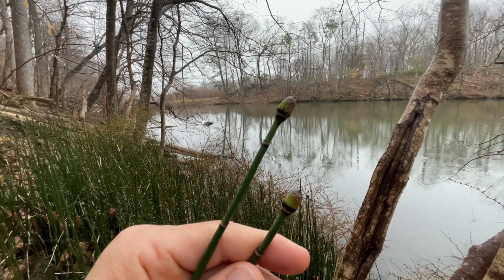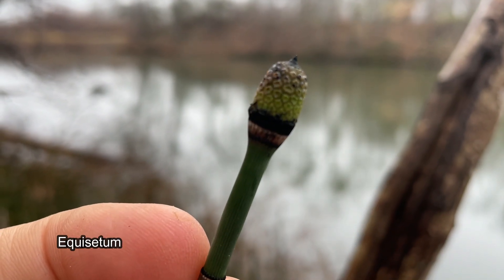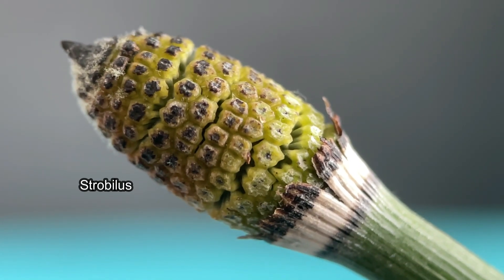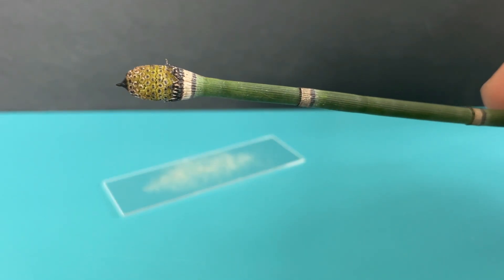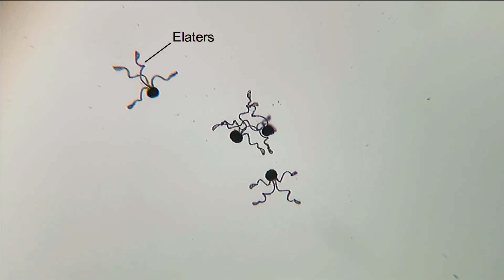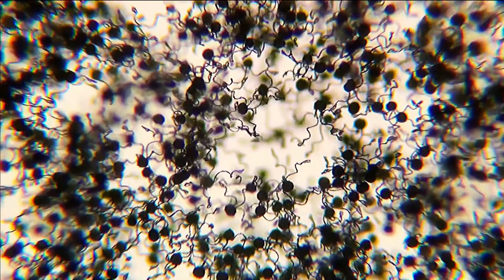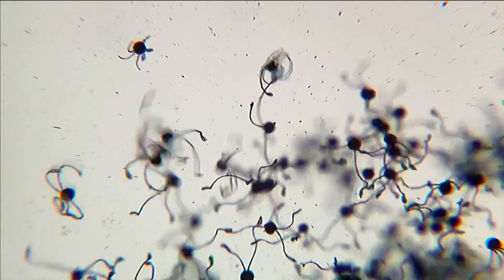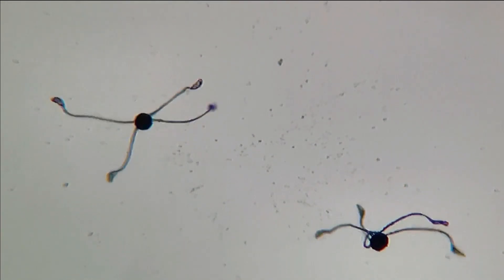See the spores that walk and jump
Like ferns, horsetails (Equisetum) do not produce seeds. They produce spores instead. The spores are produced in a beautiful structure called the strobilus. These small spores (around 0.05 mm) have evolved an amazing adaptation that increases their dispersal and therefore makes it easier for new horsetail plants to expand further away.
The Equisetum spores have four appendages (elaters) that quickly deploy or retract depending on the level of environmental humidity (the movement of the spores in the video is played in real time).
Understanding the biomechanics of the walking and jumping of these spores could one day lead to the engineering of self-propelled objects.
Equisetum plants (horsetails) are living fossils! In other words, Equisetum is the only remaining representative genus of a group of plants that are close relatives of ferns. Millions of years ago, horsetails were very abundant on Earth.
During the Carboniferous period, these plants were huge (giant trees in some cases) and very abundant. Due to geological and environmental factors, the incredibly abundant dead organic matter generated by horsetails (and other plants) did not decompose. Over millions of years, pressure and heat made all this plant organic matter fossilize in the form of coal (this is why coal is a “fossil fuel”).
So basically, every piece of coal that gets burned likely contains some fossilized horsetail dead organic matter.
For this video I used an Olympus CX31 microscope and up to 400x magnification.
For more information about the movement of Equisetum spores:
Philippe Marmottant, Alexandre Ponomarenko, Diane Bienaimé. The walk and jump of Equisetum spores. Proceedings of the Royal Society B: Biological Sciences, Royal Society, The, 2013, 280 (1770), pp.20131465. ffhal-00911670